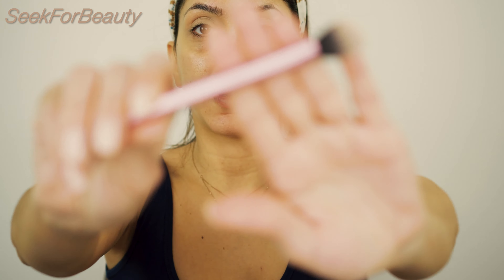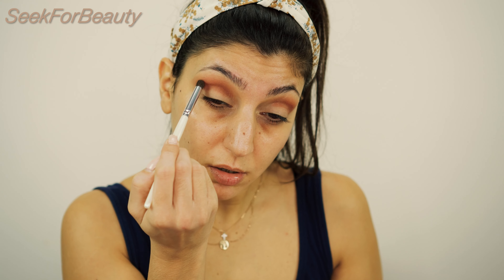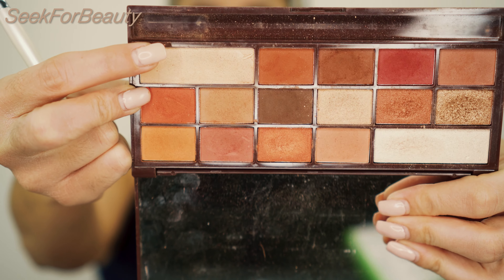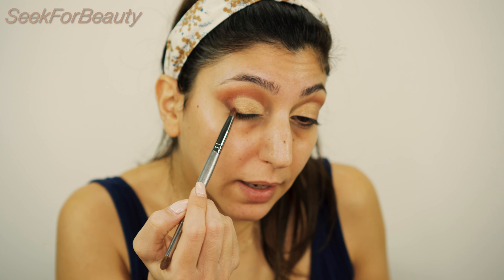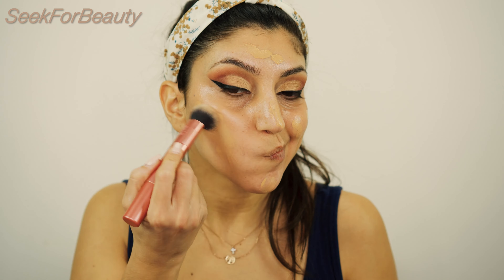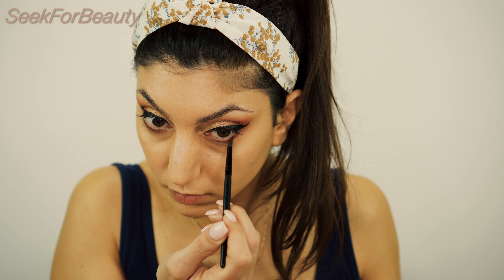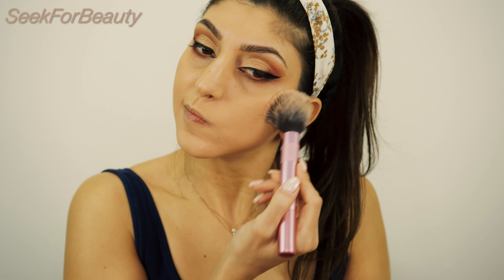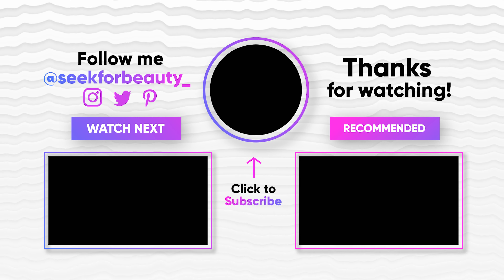Christmas Glam Cut Crease Winged Eyeliner Makeup Tutorial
This Christmas Glam Cut Crease with Winged Eyeliner Makeup is my favourite and it’s perfect for holidays, special events or a night out. A little glam and glow is what you need for these special days! I really hope you enjoy this tutorial!

PRODUCTS I USED IN THIS VIDEO:

MAC Pro Longwear Concealer (NC30)
Laura Mercier Translucent Loose Setting Powder
BECCA Cosmetics Under Eye Brightening Corrector
Estée Lauder Double Wear Stay-in-Place Foundation (3W1 Tawny)
NARS Radiant Creamy Concealer (Biscuit)
Smashbox Be Legendary Cream Lipstick (Audition)
MAC Prep + Prime Fix+ Primer and Setting Spray

0:00 Start
0:26 Eyes
4:49 Cut Crease
8:35 Winged Eyeliner
9:24 Base/Foundation
17:34 Final Look